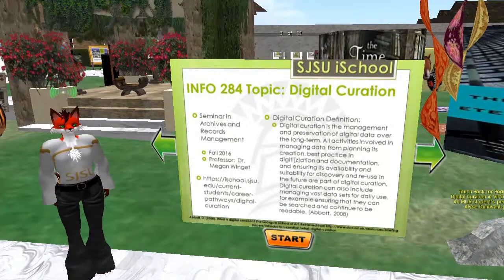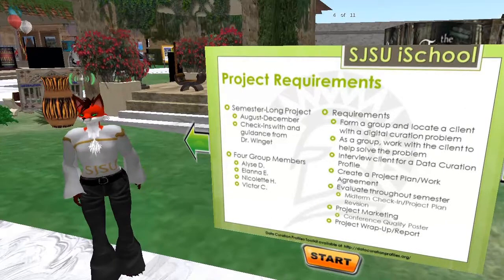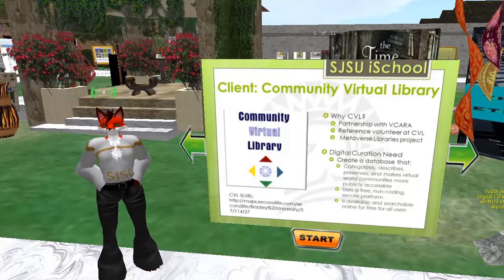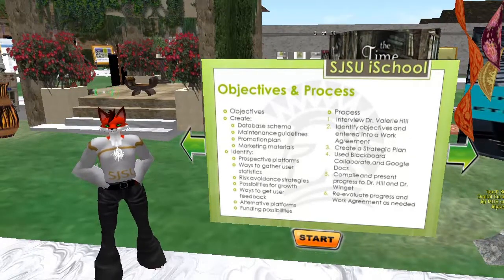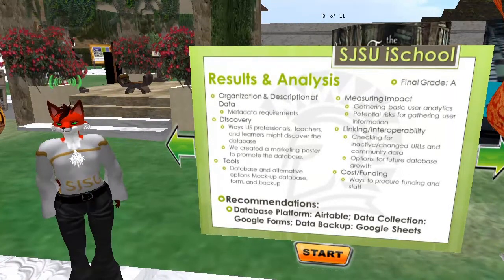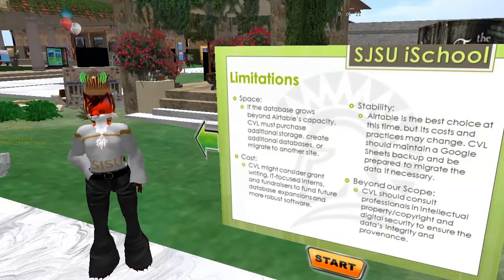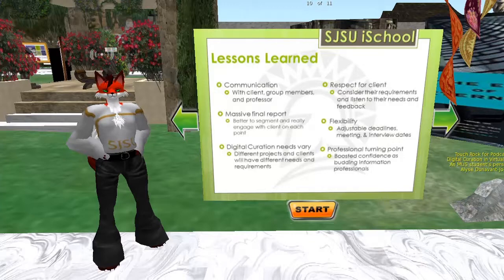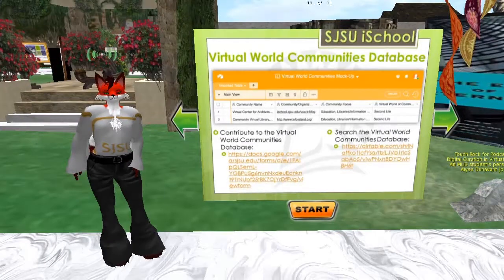Alyse Dunavant-Jones: Digital Curation in Virtual Worlds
8th Annual VCARA Conference - Mini presentation by Alyse Dunavant-Jones/alysedunavantjones on April 19, 2017.

Title: Digital Curation in Virtual Worlds: An MLIS student’s perspective in creating a virtual world communities database

Machinima by Marie Vans